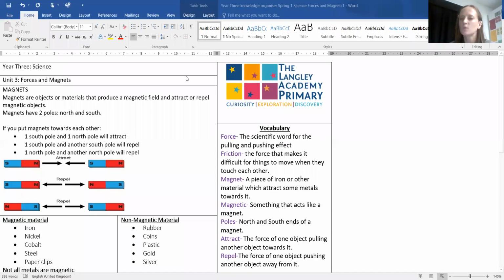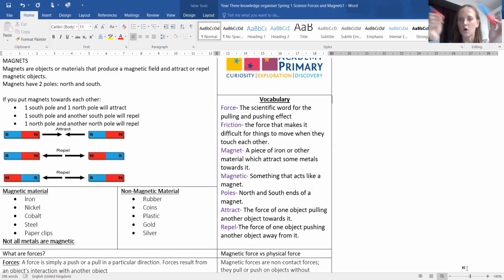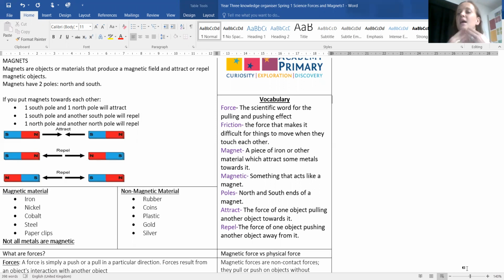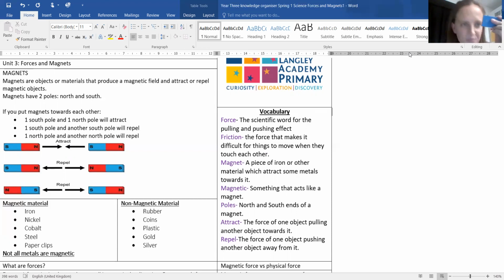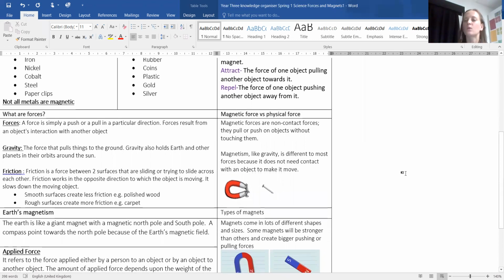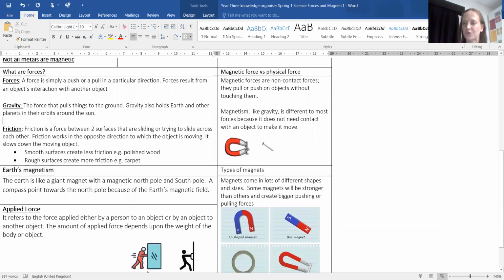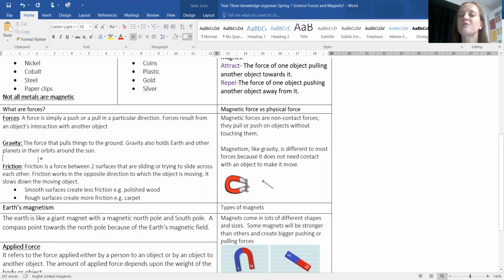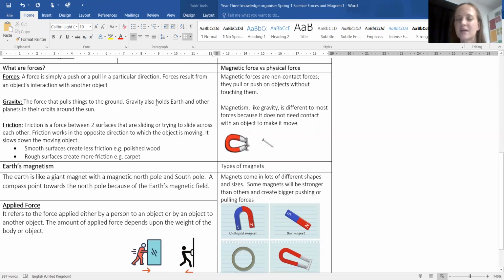Year 3 Flipped Classroom - Science - WB 17th January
In this week's Science video, Mrs. Van Huffel goes over our knowledge organizer with us.